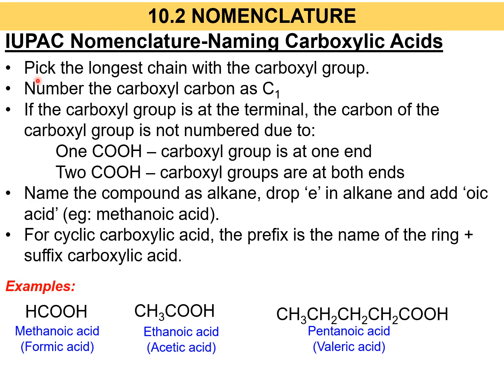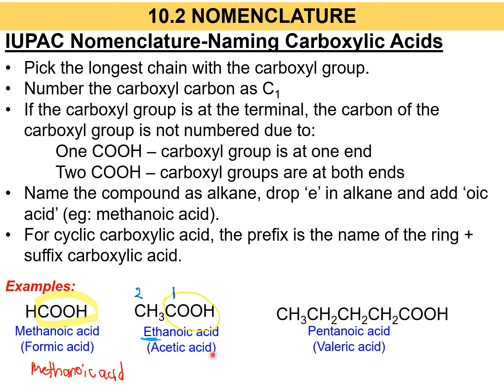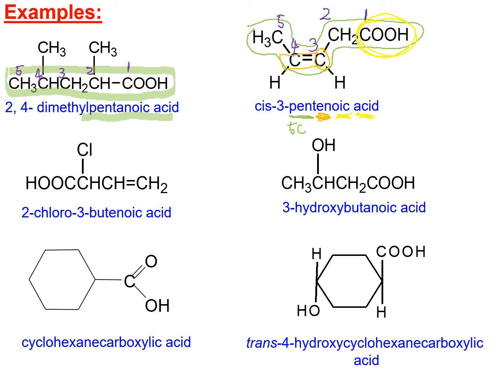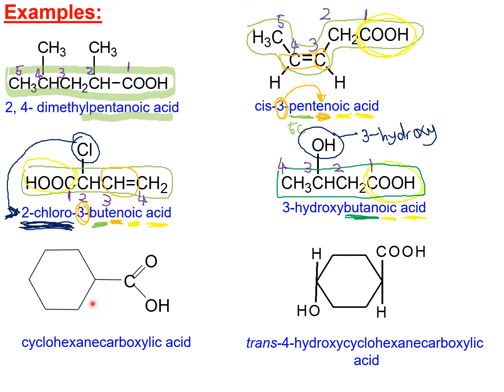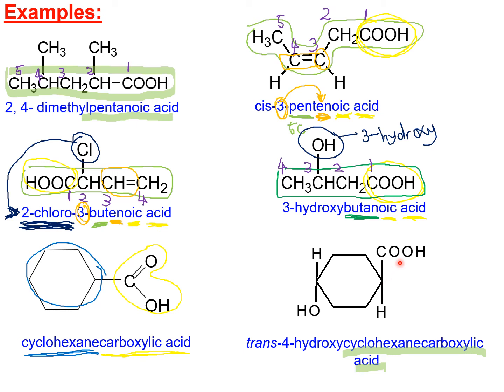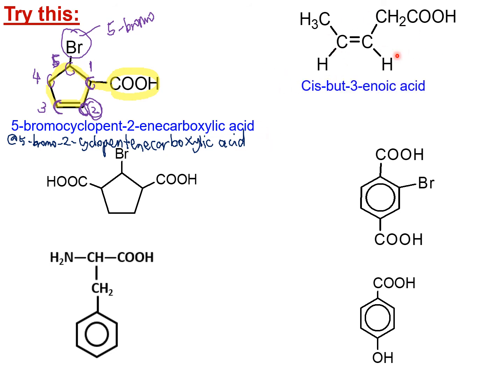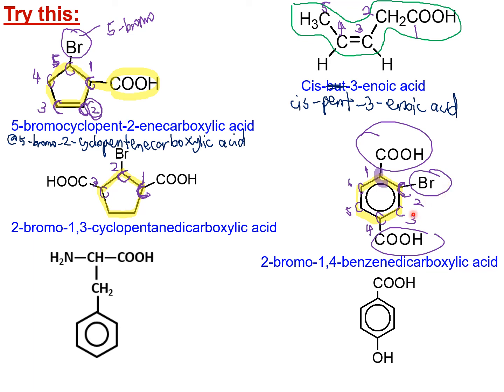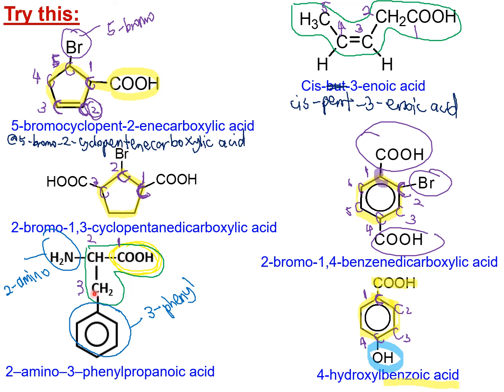Matriculation Chemistry Lecture Subtopic 10.2 Semester 2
CHAPTER 10-CARBOXYLIC ACIDS & ITS DERIVATIVES
10.2-NOMENCLATURE
This video explains the learning outcomes:
a) Draw structures and name the carboxyl compounds (parent chain ≤C10) according to IUPAC nomenclature.
b) Give common names with parent chain ≤ C5.